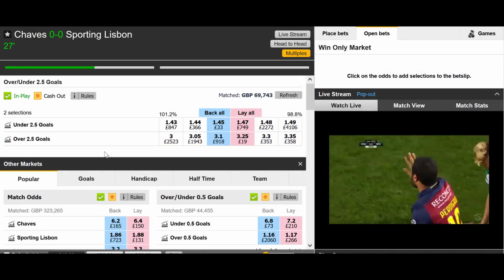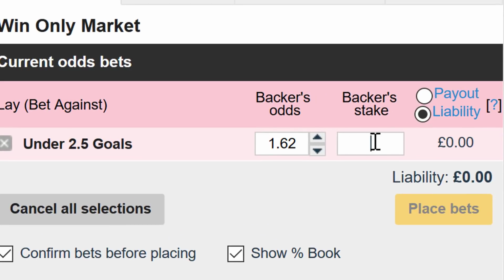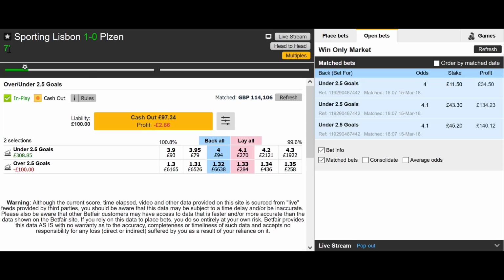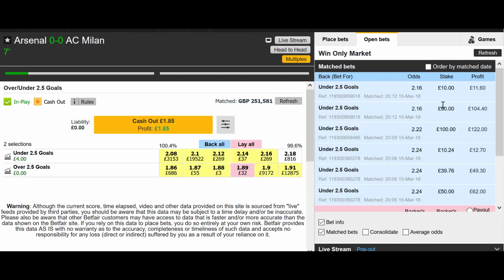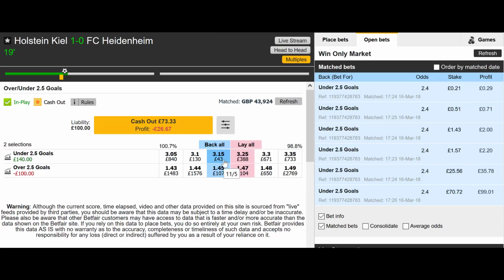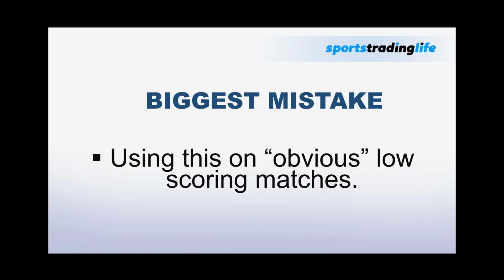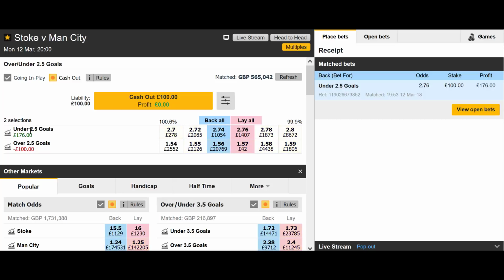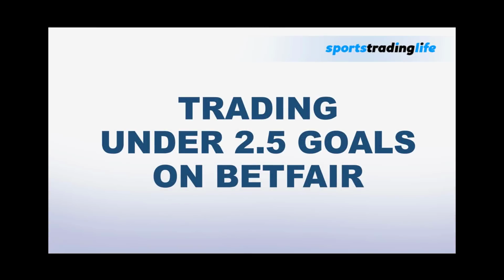️⚽️⬇️Trading Under 2.5 Goals On Betfair - 3 Profitable Strategies + EXIT Methods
This video shows you how to trade Under 2.5 Goals On Betfair profitably.

- - - - - - - - - - -  VIDEO DESCRIPTION - - - - - - - - - - - - -

This video focuses on football trading and most specifically trading the Under 2.5 Goals market on Betfair. This market seems easy to trade at first but in practice it is not so easy.

Watch this video to the end to discover:
- 3 profitable ways to trade Under 2.5 Goals.
- Several EXIT strategies when it all goes wrong
- The #1 mistake newbies make on this market
- The SECRET behind trading this market profitably.

There is money to be made in this market. You just need a good strategy and good understanding for how it works!